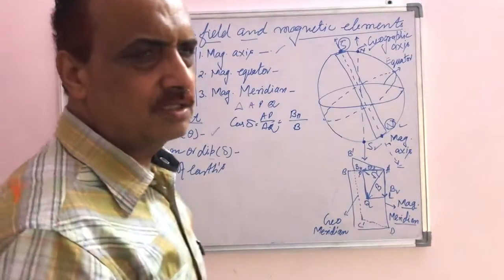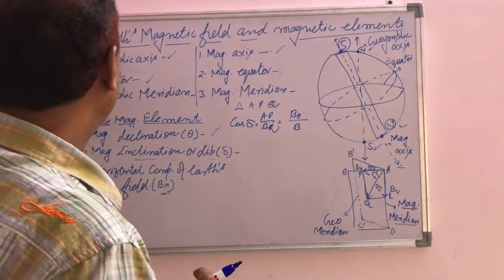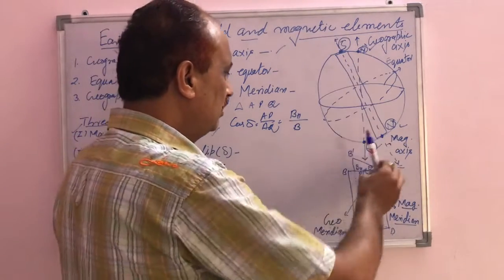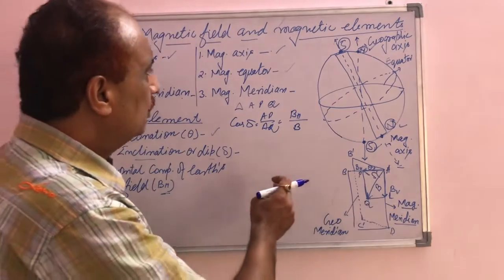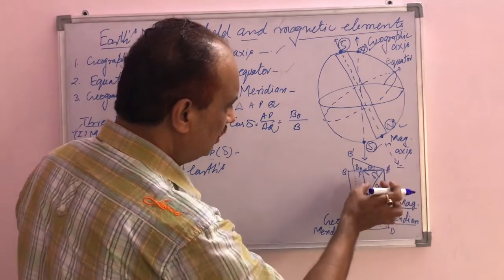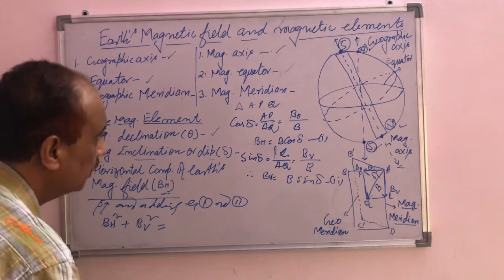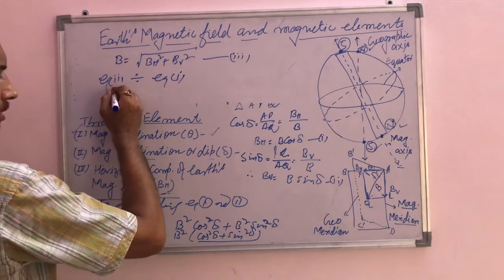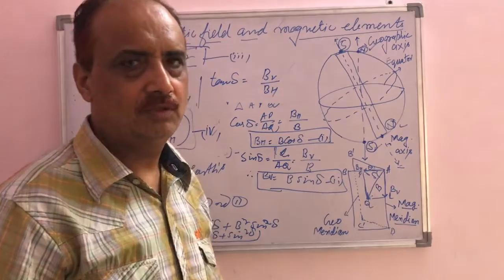Earth magnetic field & magnetic elements